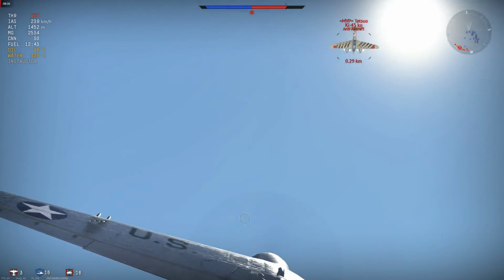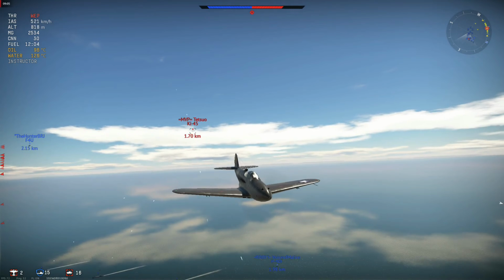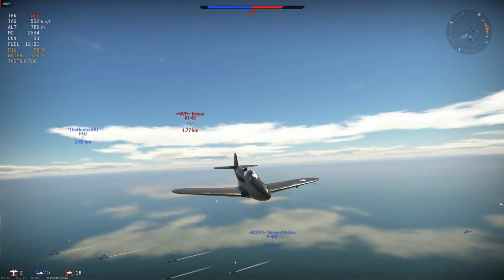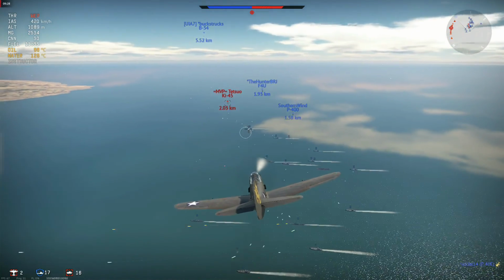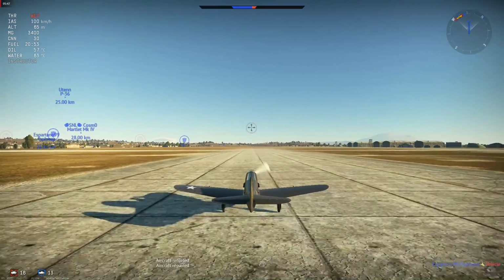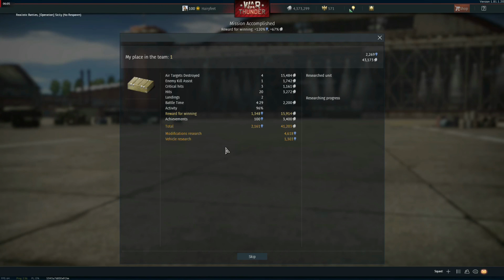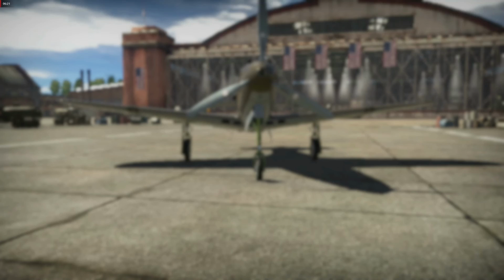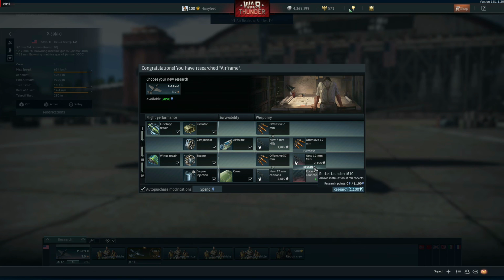War Thunder Air RB Sub Request - P-39N0 - Quirky But Good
In this sub request we take out a plane with a heck of a lot of weight in the snoot, the P-39N0!